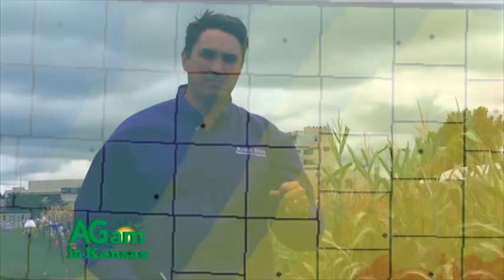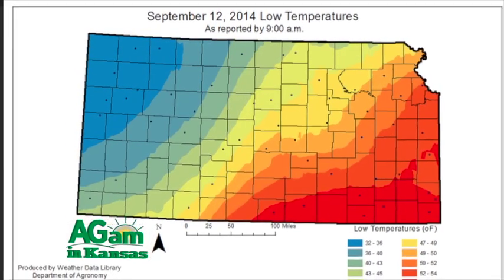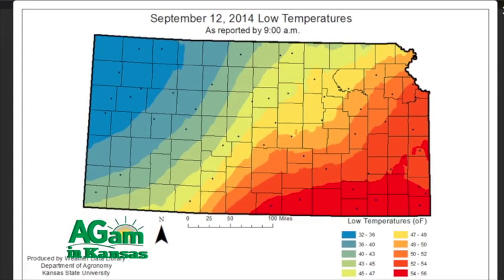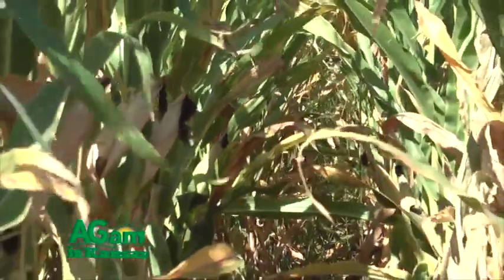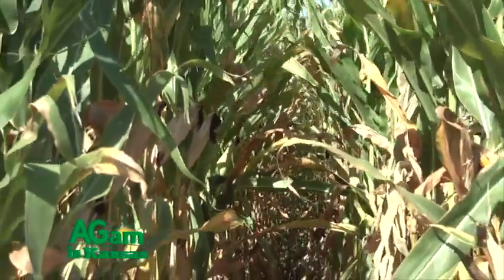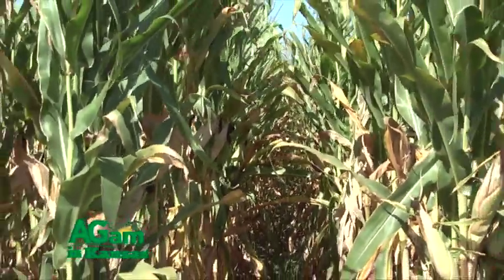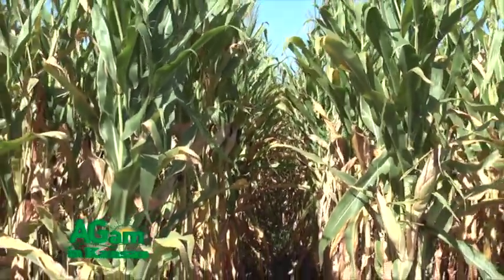Ignacio Ciampitti - Low Temps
Dr. Ignacio Ciampitti, a cropping specialist, at K-State's Agronomy Farm where we learn about how the recent low temperatures can affect the quality, seed size and yield of corn, sorghum and soybeans.